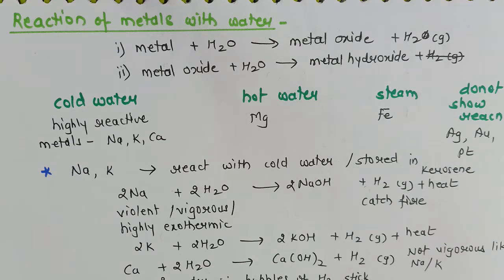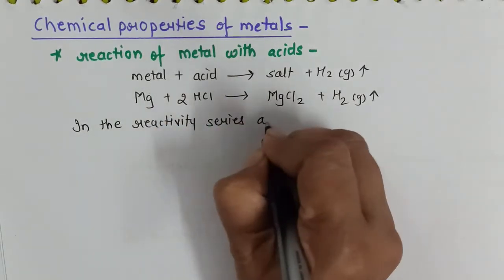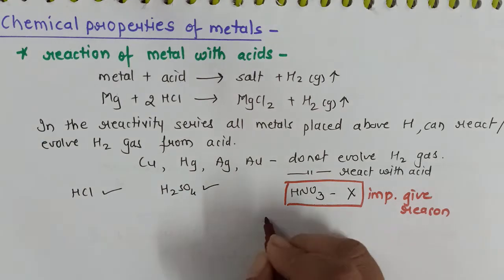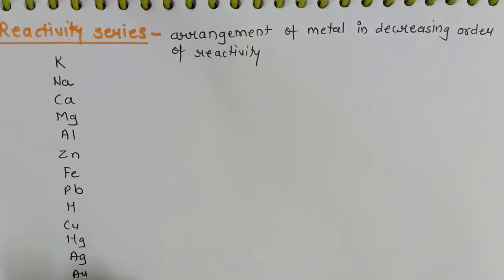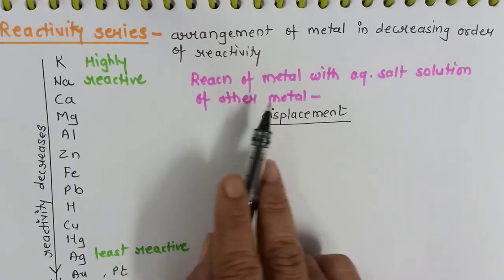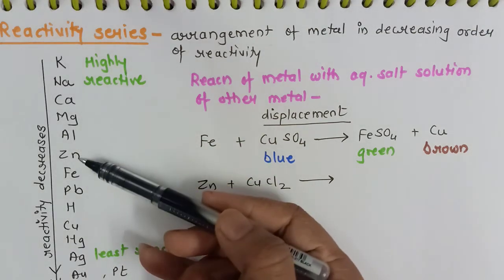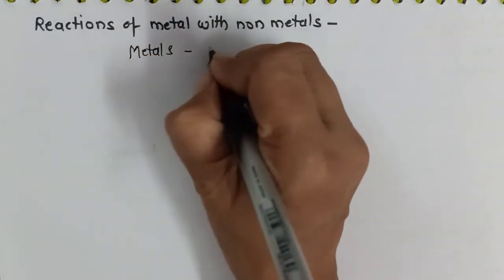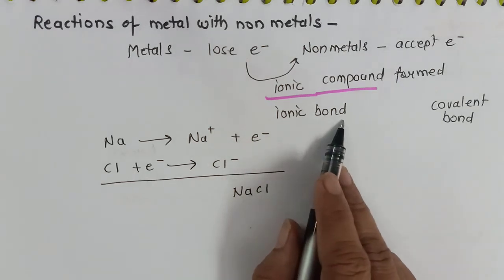Class 10| CBSE Boards| Chapter 3-- Metals and Nonmetals| chemical properties of metals| Part-3